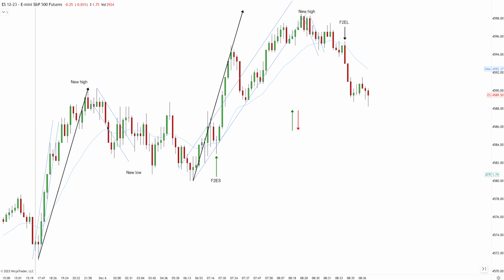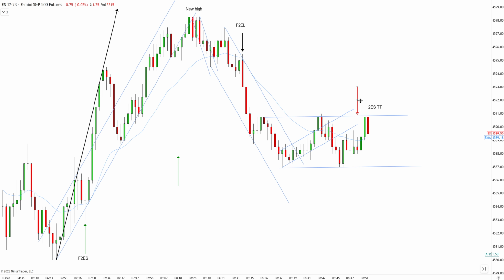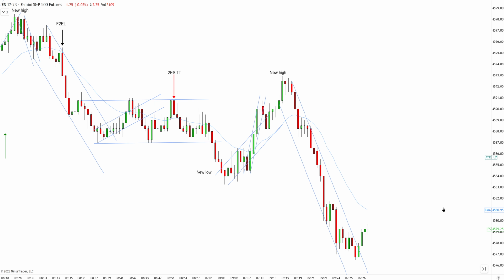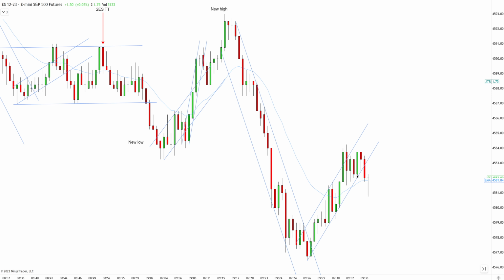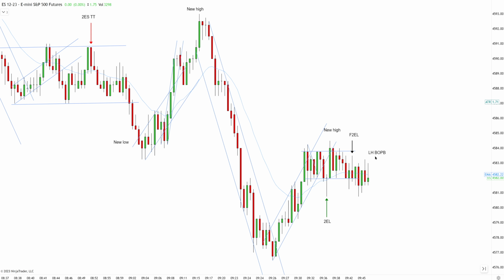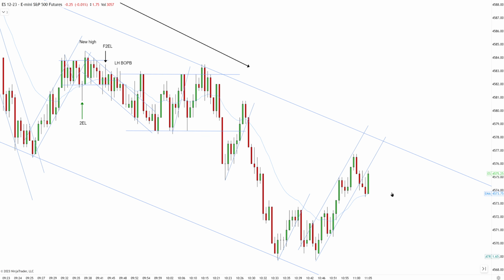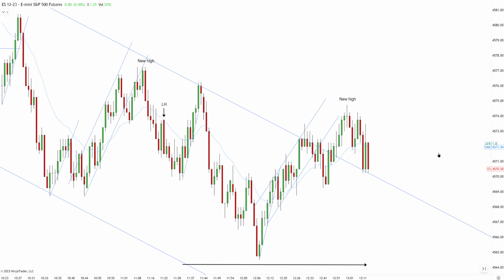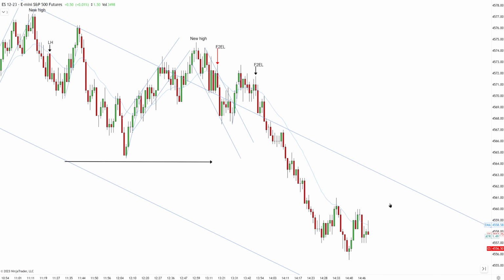Basic Concepts To Intraday High Reward Scalping